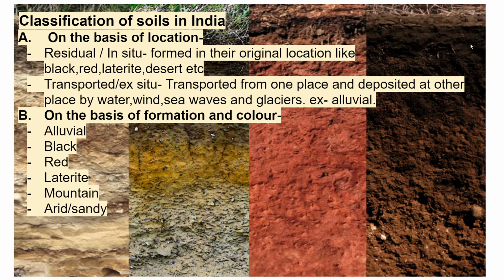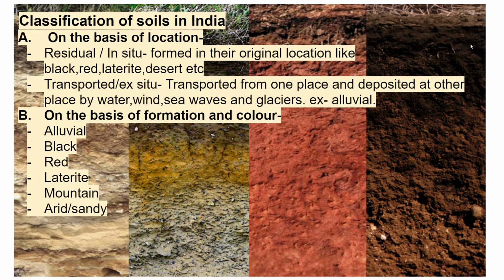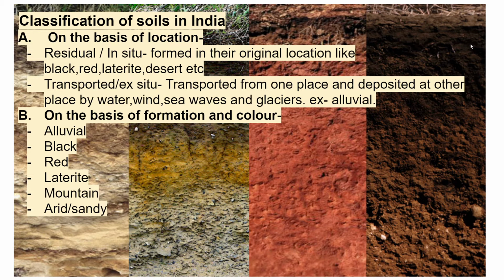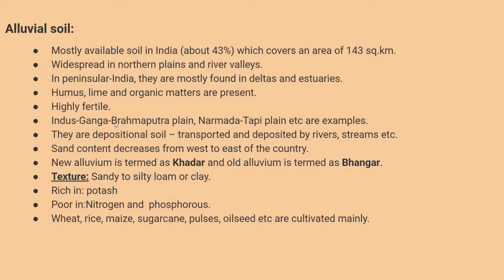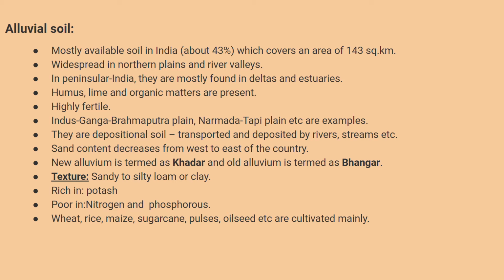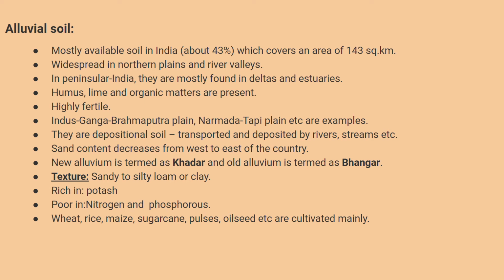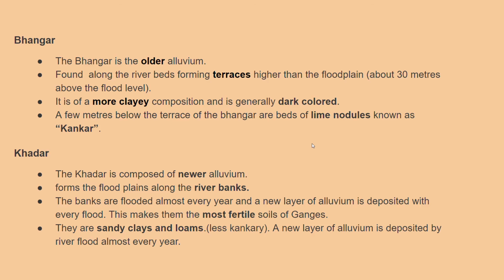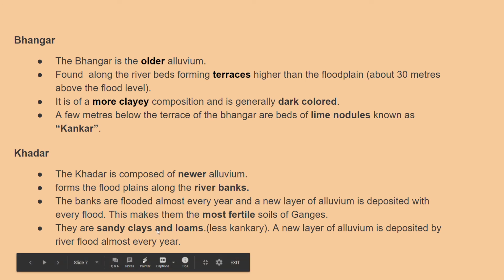2 alluvial soil